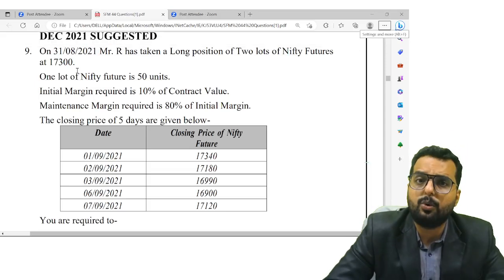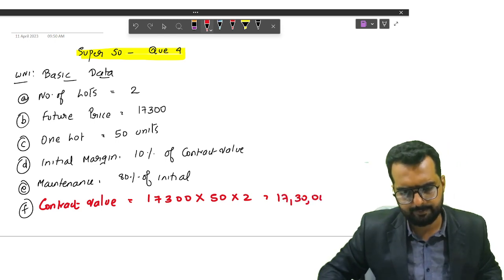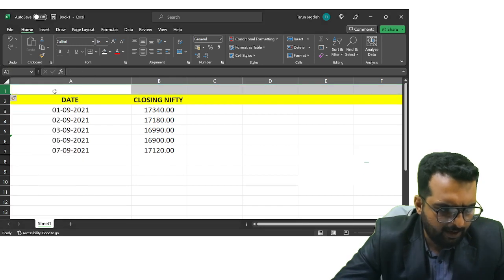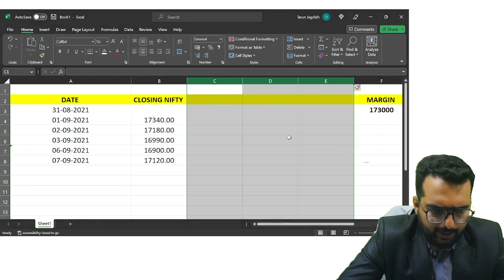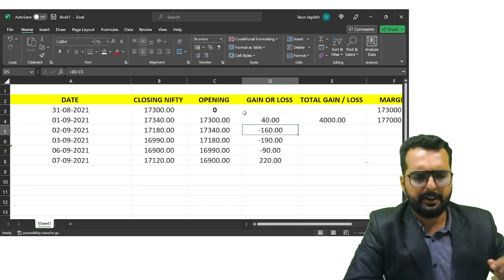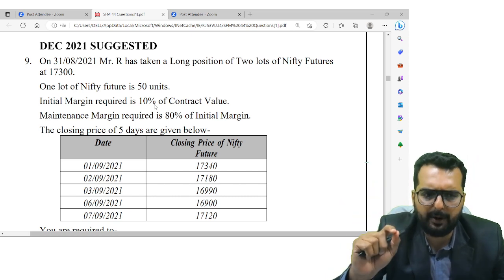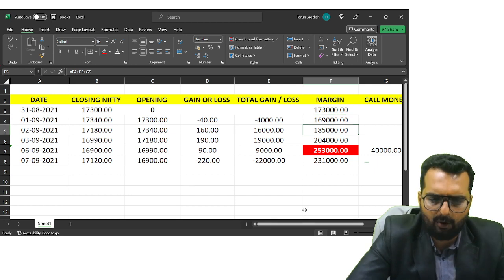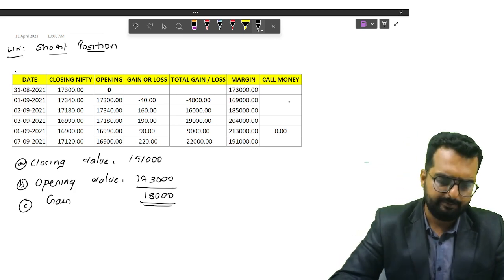CA Final SFM - Super 50 - Question 9 - Futures